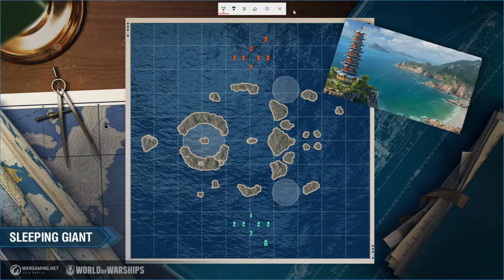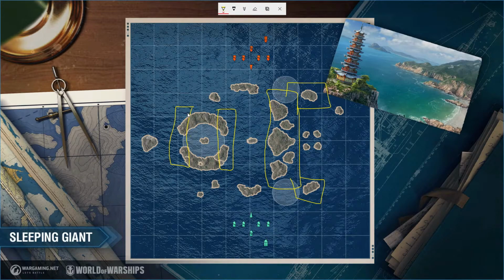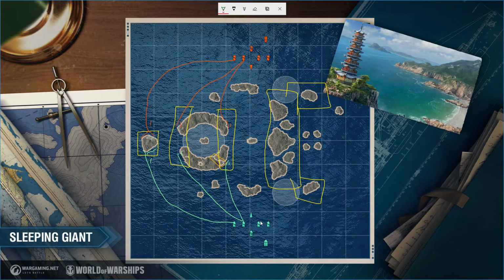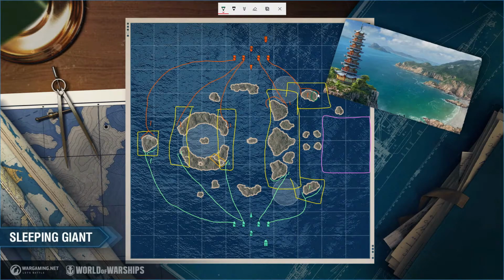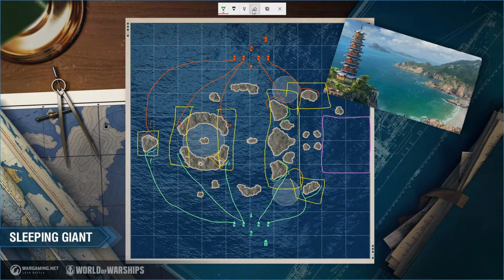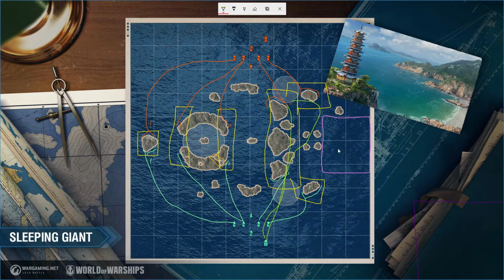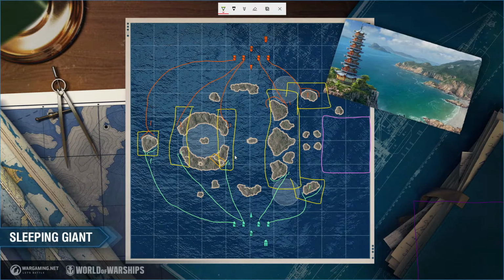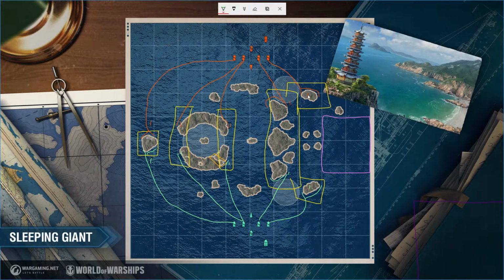World of Warships - How to Map Part 4: Sleeping Giant Cruisers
Hello, today's video is "How To Map Part 4: Sleeping Giant Cruisers." In this video I will be discussing cruiser positioning and interaction with other types of ships for this map. Sleeping Giant is a unique map that requires both map and situational awareness, an observant player can be the difference between victory or defeat. This series is for YOU as a player who can take advantage of whatever map you find yourself on. Enjoy!

As always I appreciate your feedback especially for this video series as I seek to improve the channel and community here with you! Thanks